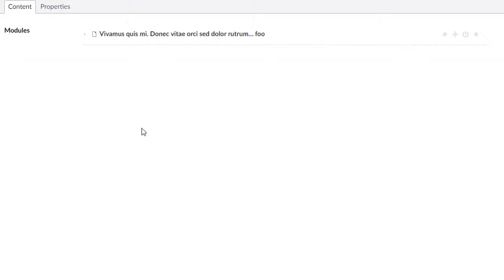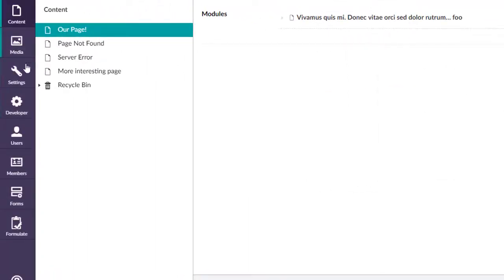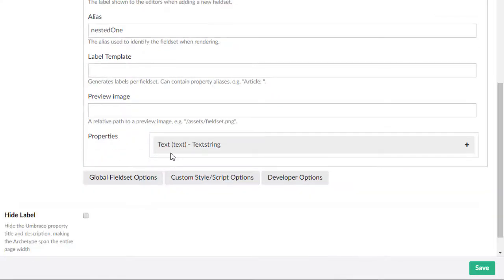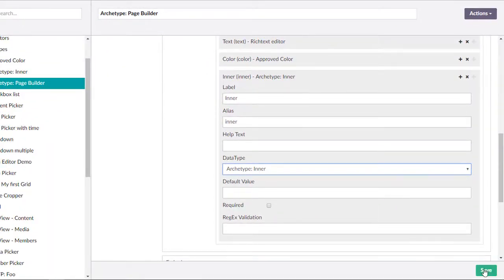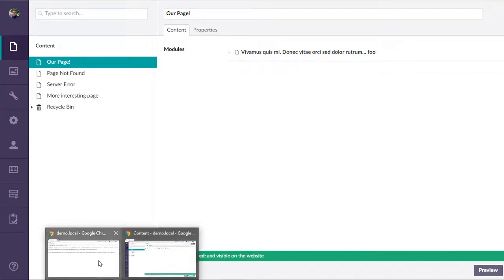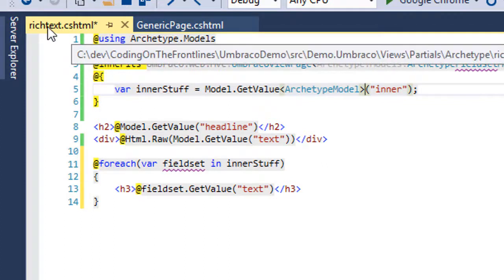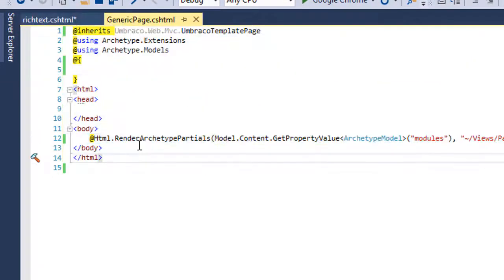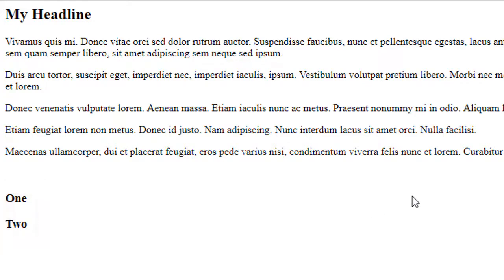Umbraco Nested Archetypes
Stick one in another, nested Archetypes are possible. Just make sure you don't over do it.